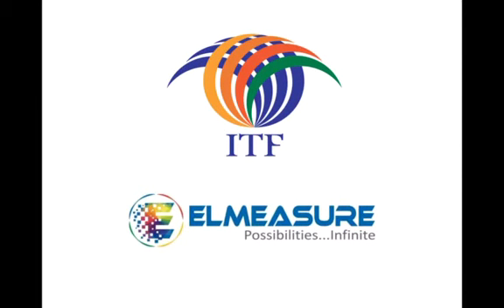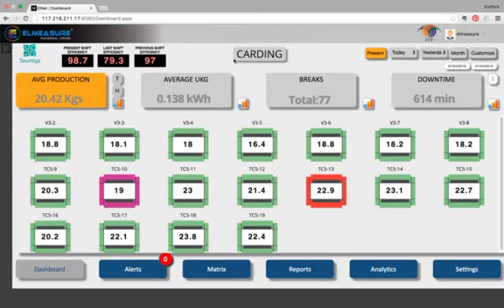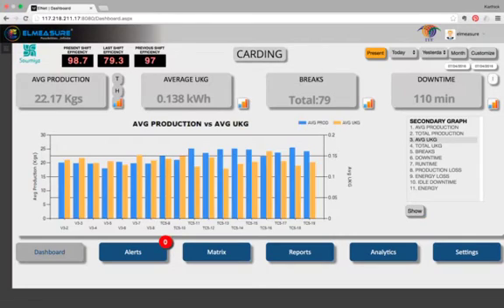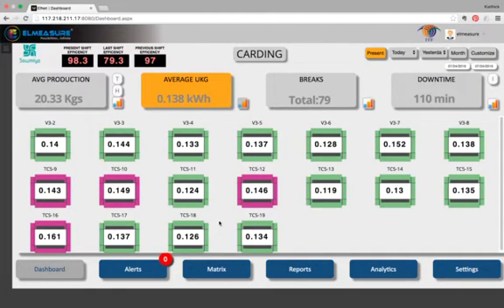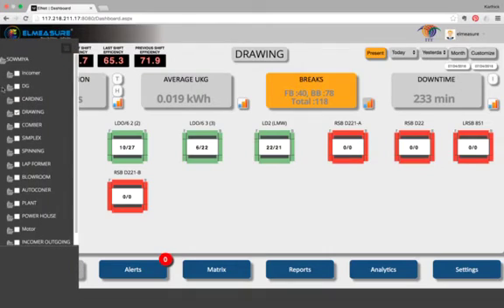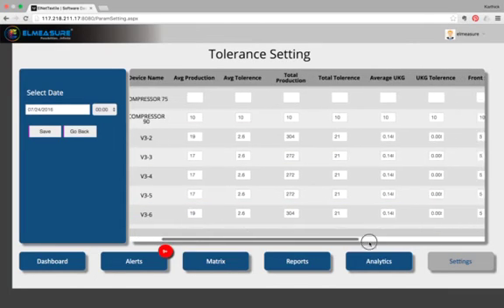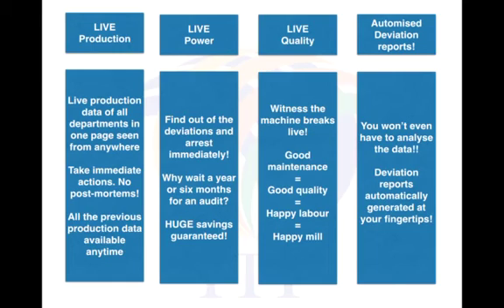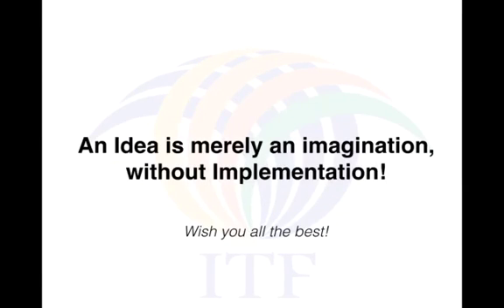ITF ELMEASURE iEPMS - LIVE DEMO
This is a live demo of the Intelligent Energy and Production Management System for the textile spinning mill.